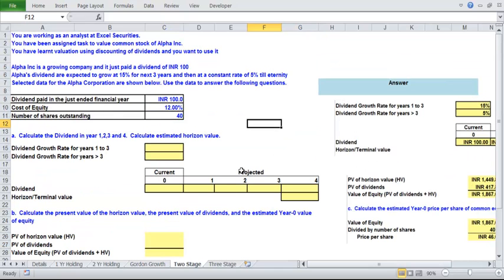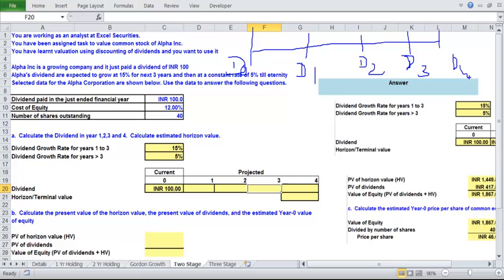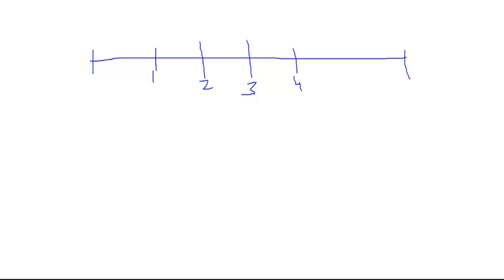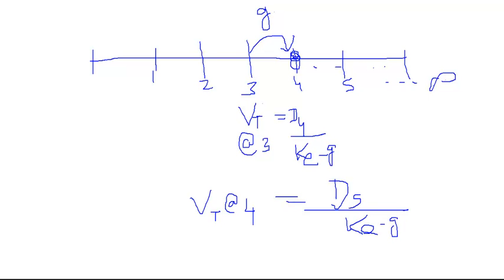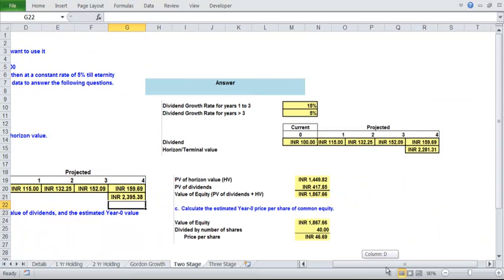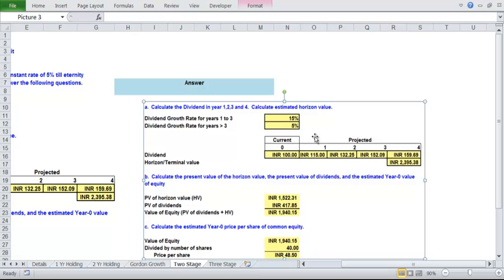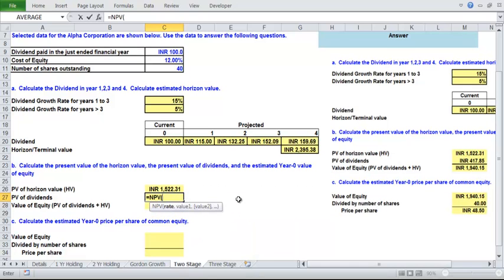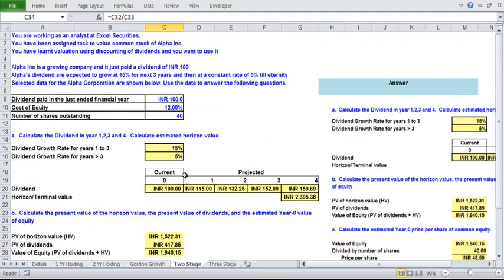Video 4 DDM 2 stage